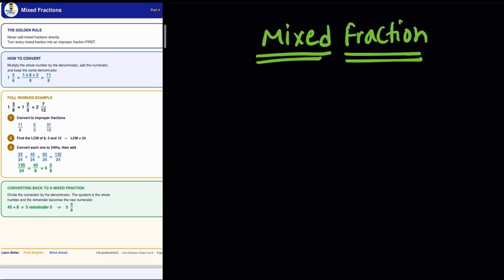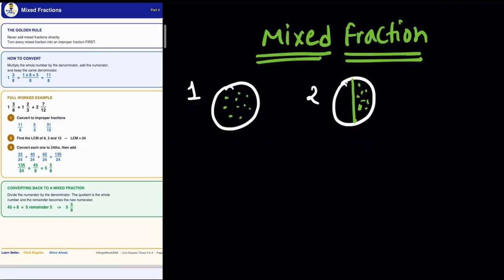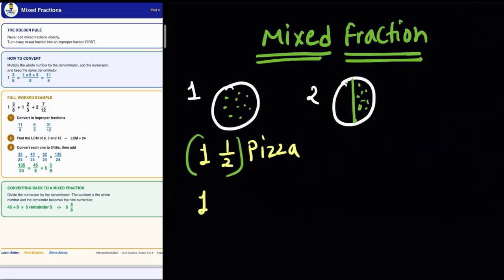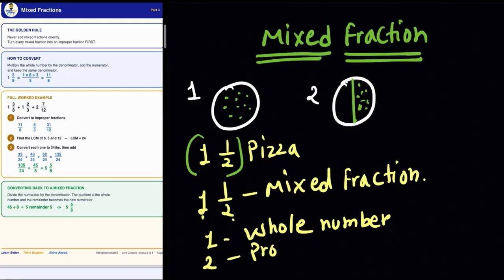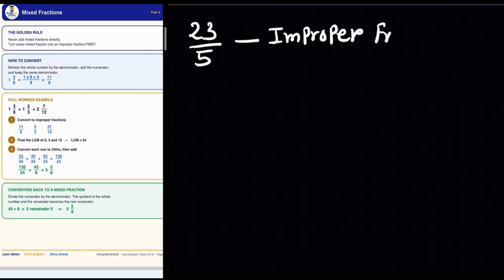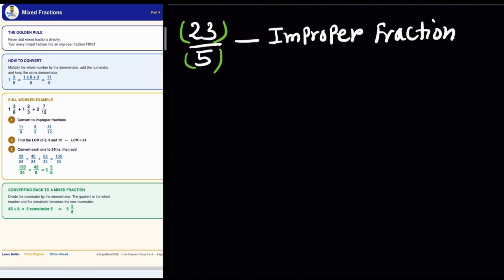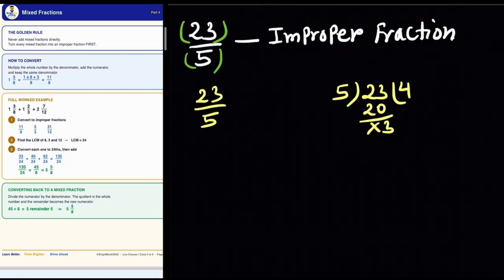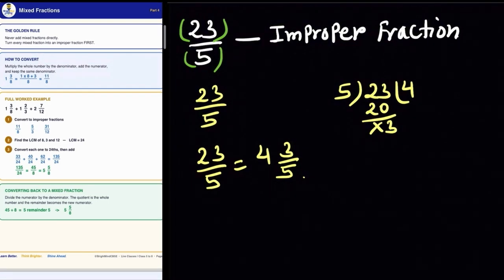Mixed Numbers & Improper Fractions Made SUPER EASY! 🎯 CBSE Class 5 & 6 Maths Trick | BrightMind CBSE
Struggling with Mixed Numbers & Improper Fractions? 🧮 This video breaks down how to convert Mixed Numbers to Improper Fractions (and back!) step-by-step for CBSE Class 5 & 6 students — perfect for NCERT learners in India, Dubai, Abu Dhabi, the UAE, GCC, Australia & Singapore. Watch till the end for an easy trick to convert fractions in seconds!

📚 Follow our full CBSE Fractions playlist for structured learning.